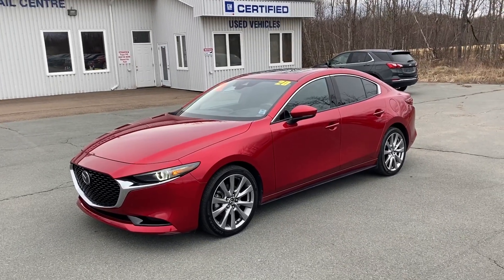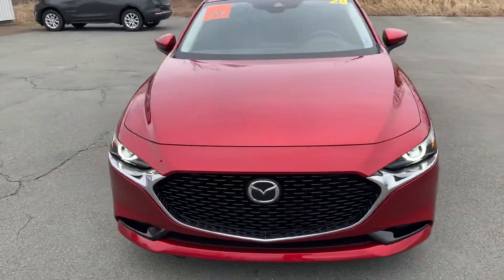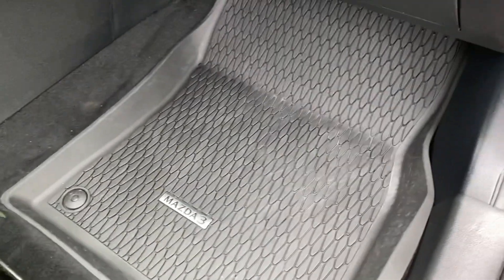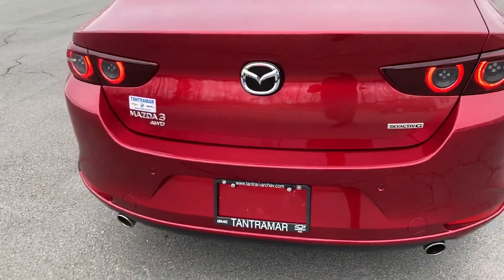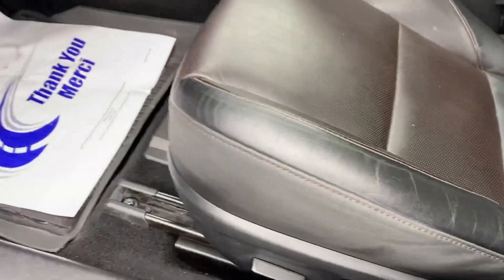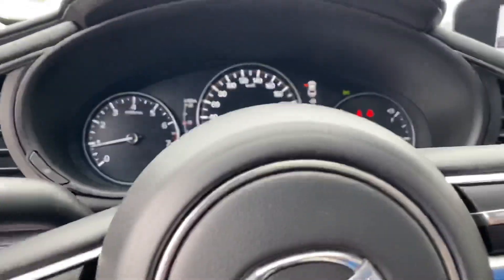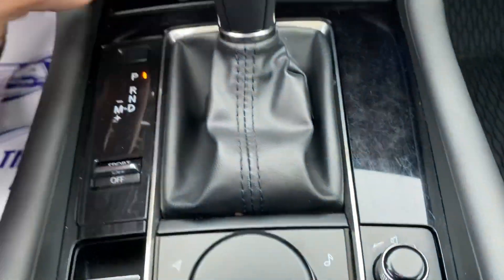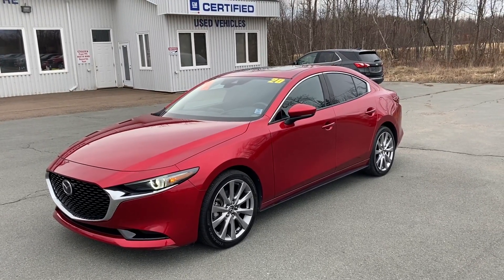S17235a 2020 Mazda 3 GX AWD